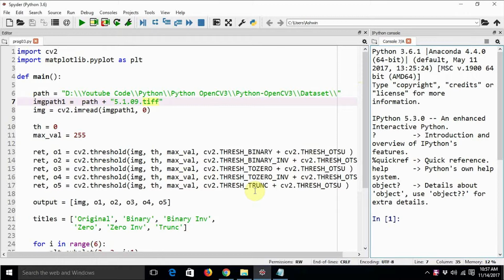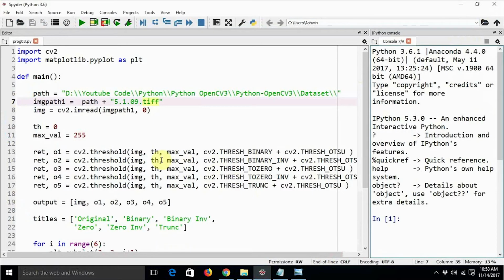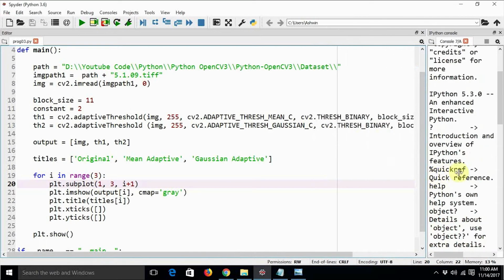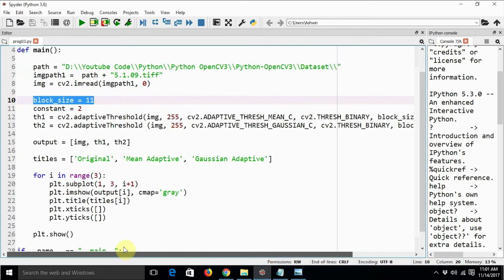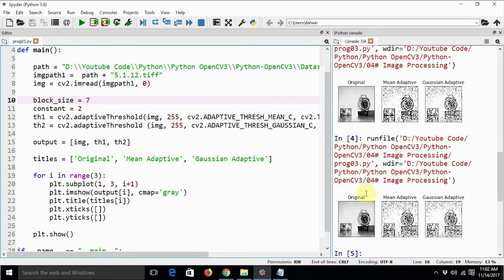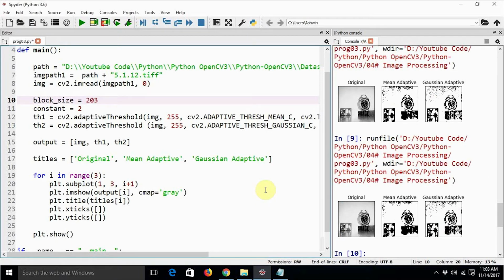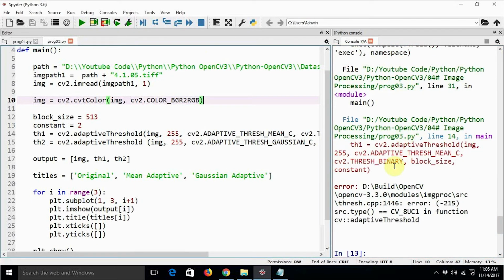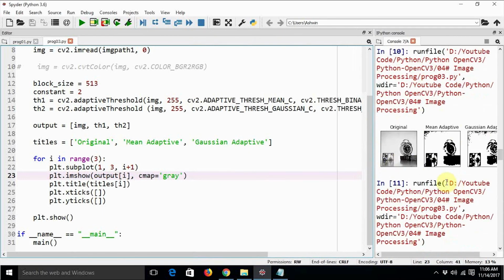Computer Vision with Python and OpenCV - Adaptive Thresholding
In this video, we will learn how to apply adaptive (mean and Gaussian) thresholding on an image.